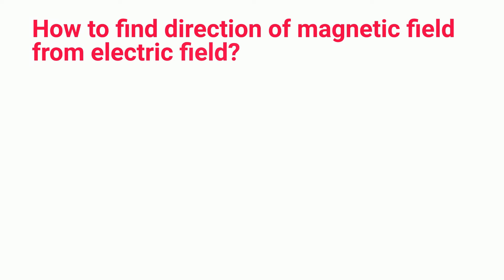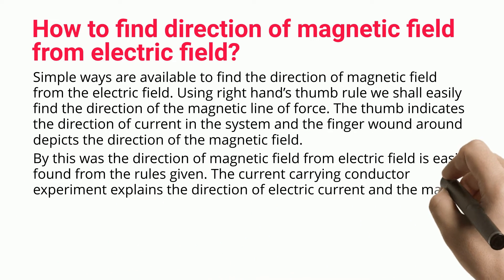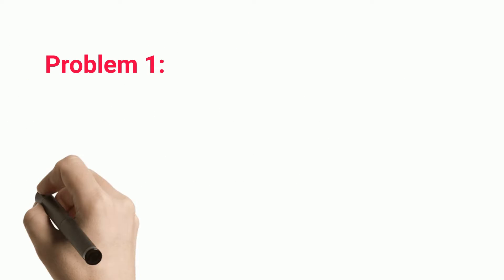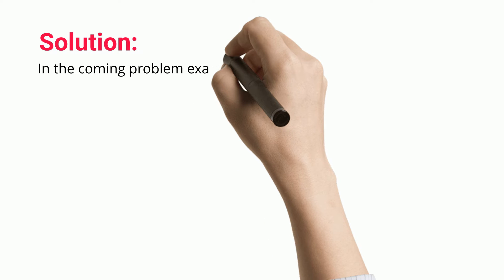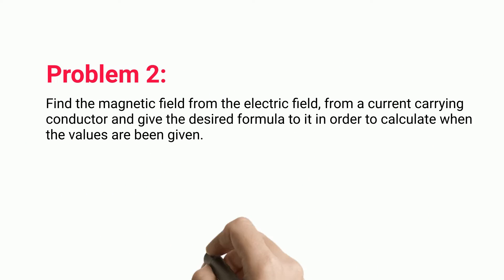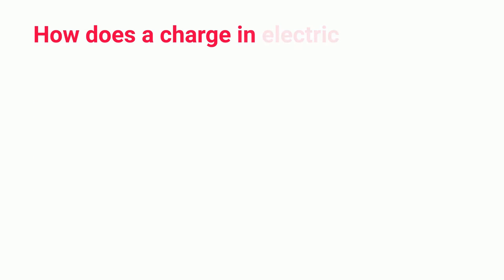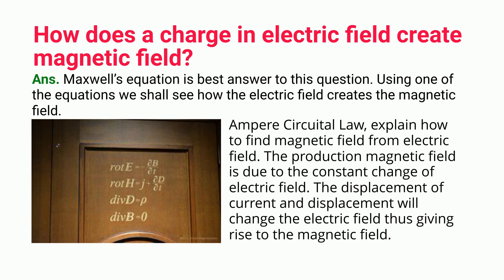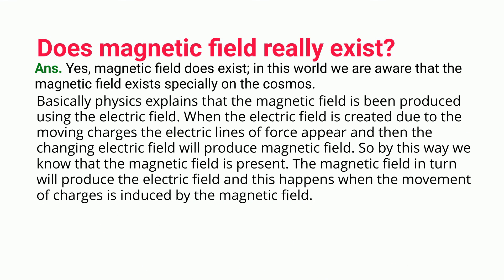How To Find Magnetic Field From Electric Field: Detailed Explanations And Problem